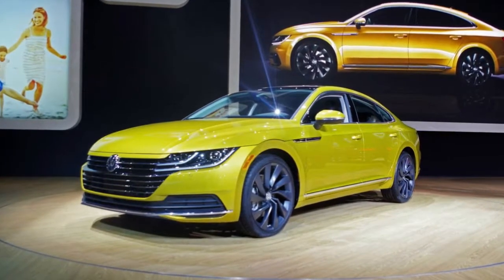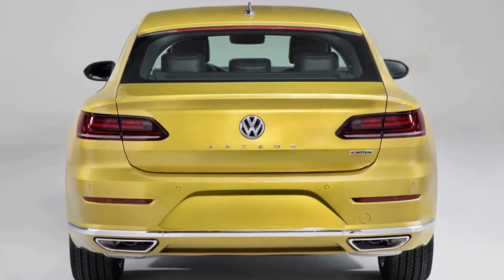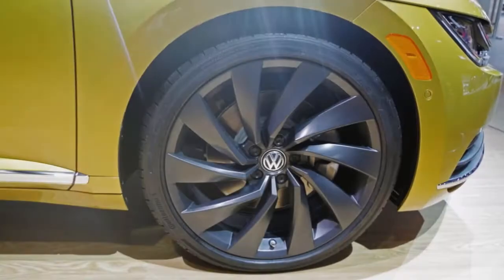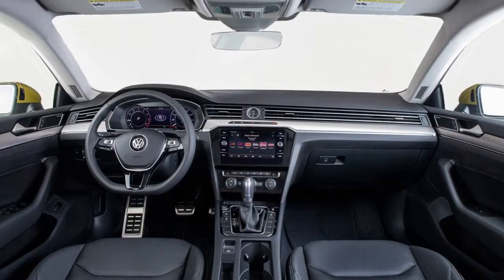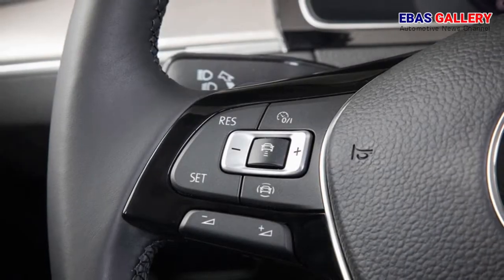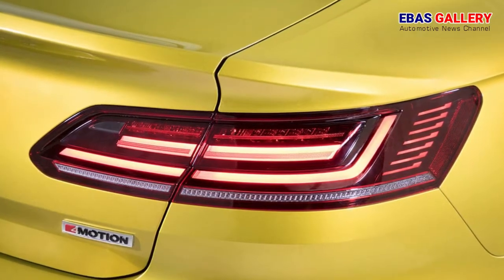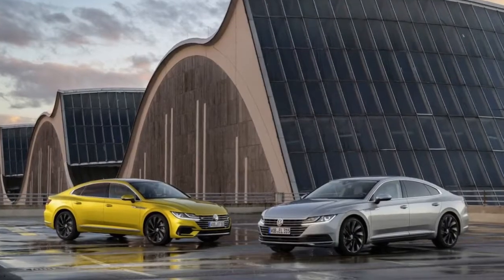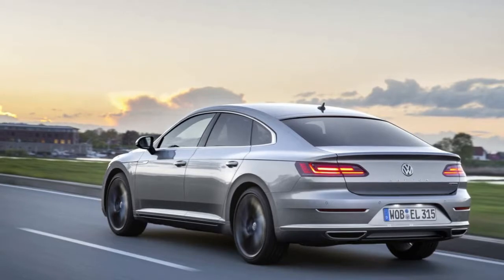2019 Volkswagen Arteon | VW Midsize Luxury Sedan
2019 Volkswagen Arteon, the marque's new fastback flagship in the U.S. designed to offer the space and amenities of a midsize luxury sedan, made its North American debut at the Chicago Auto Show this week. Positioned above the Passat in the VW lineup, the Arteon will replace the CC sedan. When it comes to performance, the 2019 Arteon will debut with a turbocharged and direct-injected 2.0-liter TSI engine, good for 268 hp and 258 lb-ft of torque, paired with an eight-speed automatic transmission sending power to the front wheels or four wheels when coupled with Volkswagen's 4Motion all-wheel drive. Standard on all trim levels will be the DCC adaptive damping system that manages the suspension's compression and rebound rates to improve dynamics.